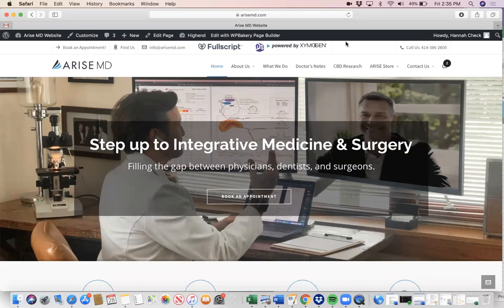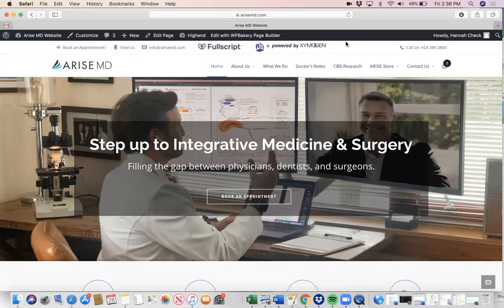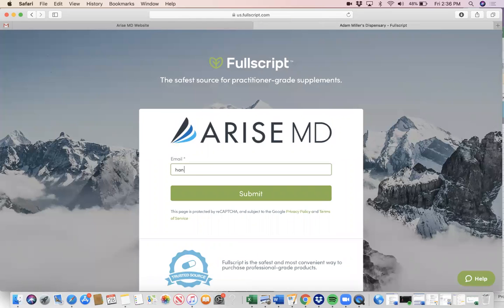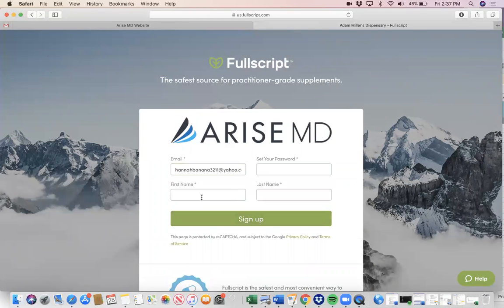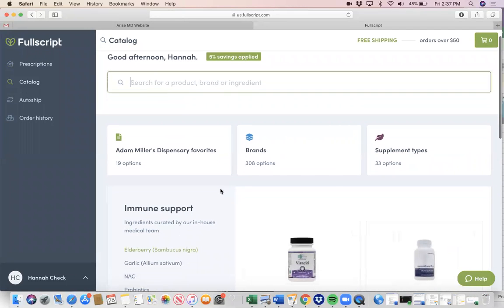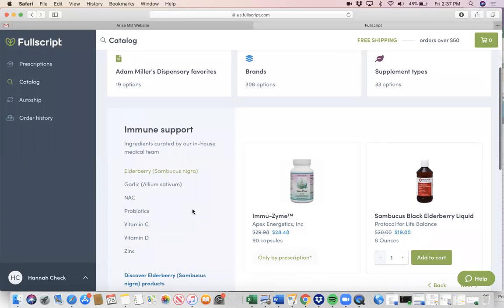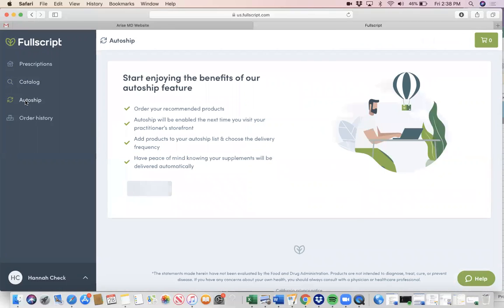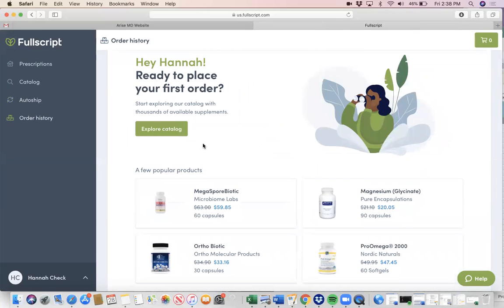Fullscript Tutorial: ARISE MD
A step-by-step tutorial for the ARISE MD community on using Fullscripts for medical grade supplements.